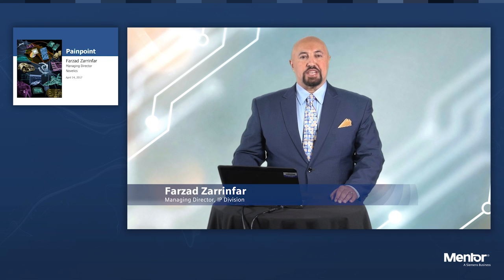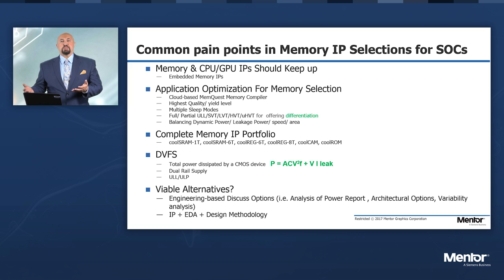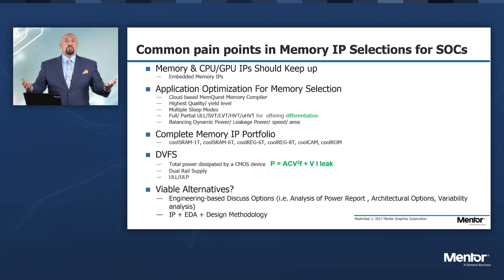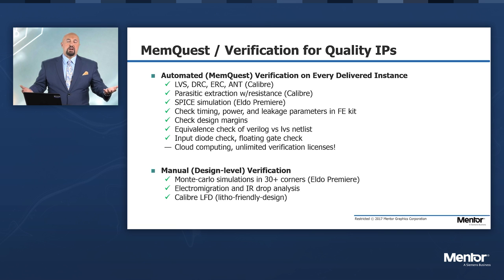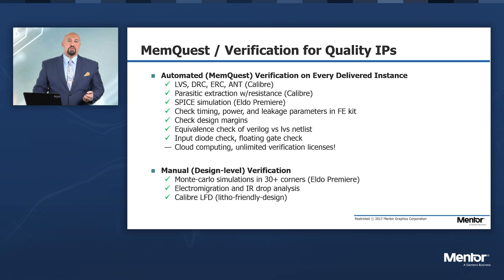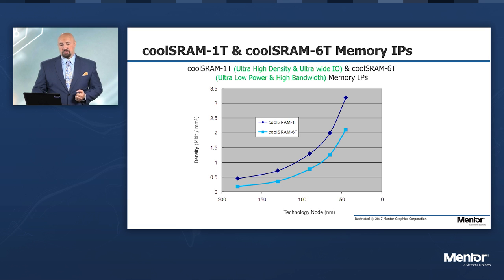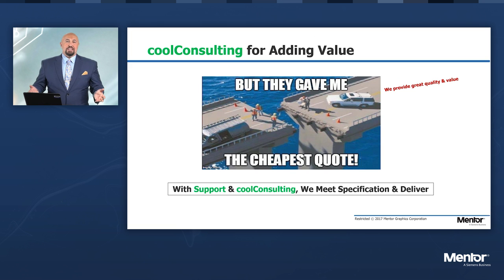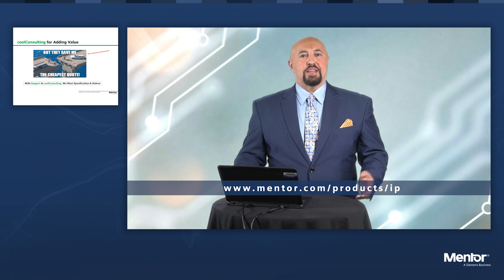Solutions to Common Pain Points in Memory IP Selections for SoCs -- Mentor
This video explains 6 Essential vectors for selecting Memory IPs in SOCs/ ASICs/ ASSPs. It articulates on trends in power consumption, implementation techniques and tradeoffs for designing “ultra-low-power” memory IPs. Optimization of advanced techniques for various applications such as AI, Deep learning, IOT, Automotive, etc. are paramount for offering differentiation, and gaining market share against competition. Frequently, over 50% of ICs for such applications is occupied by memory IPs.